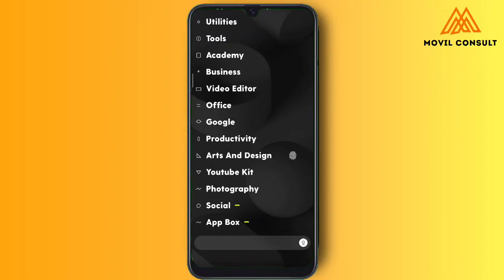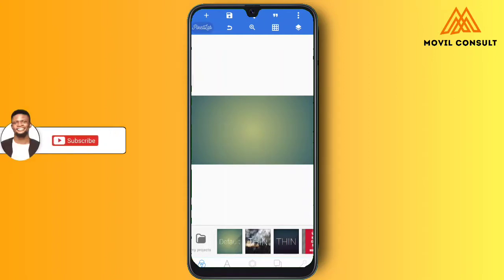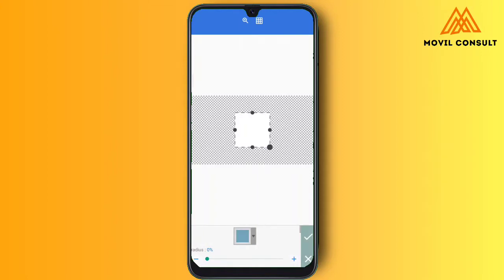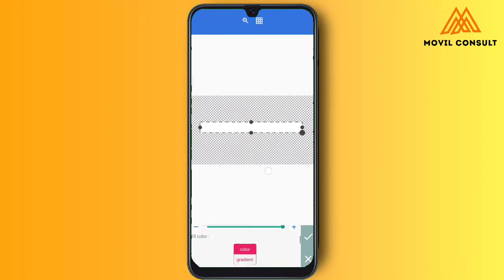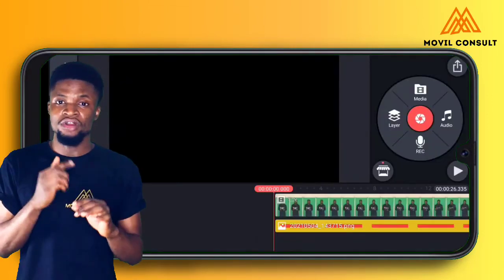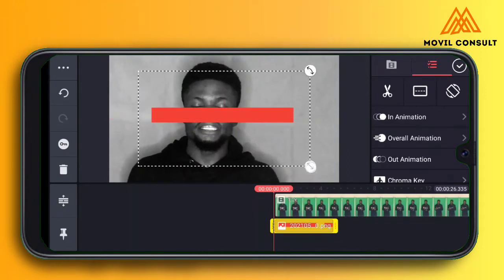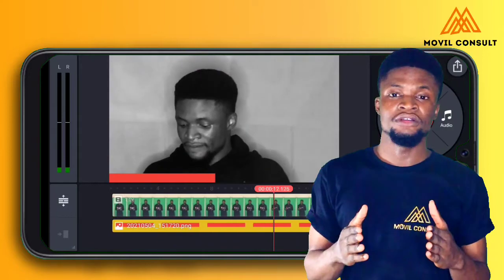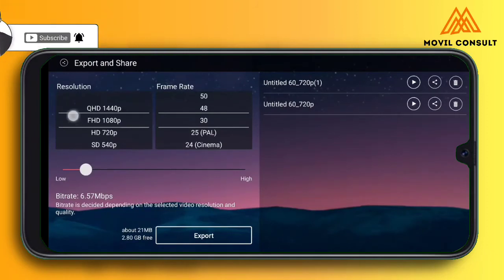How to Add Progress Bar to Videos With Kinemaster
This tutorial teaches you How to Add Progress Bar to Videos With Kinemaster for your Instagram Videos.

Learn how to add progress bar to your Instagram Videos like